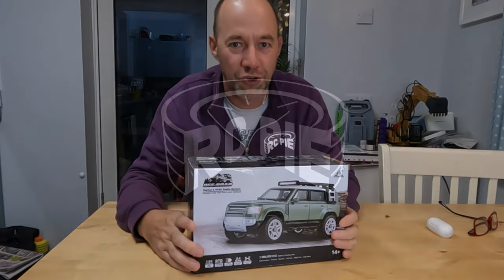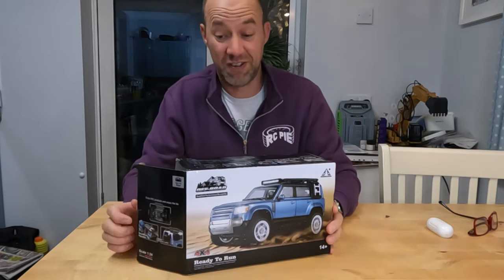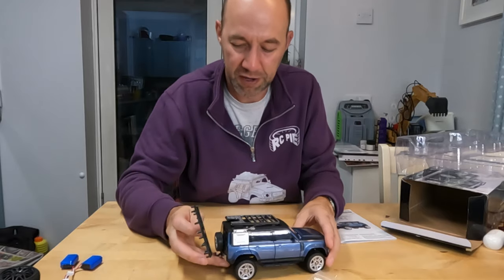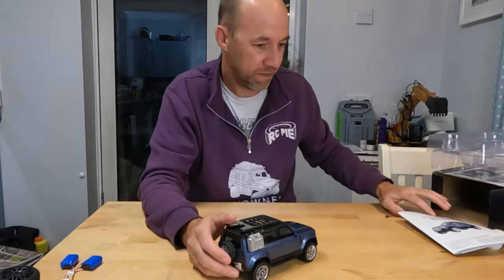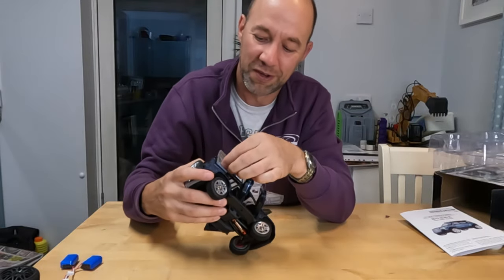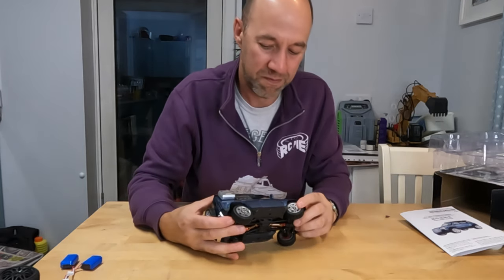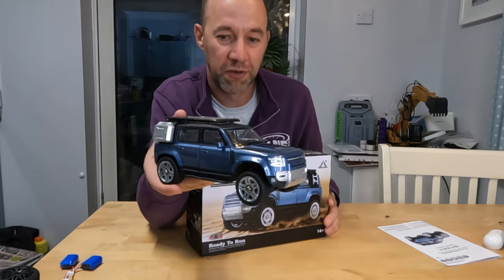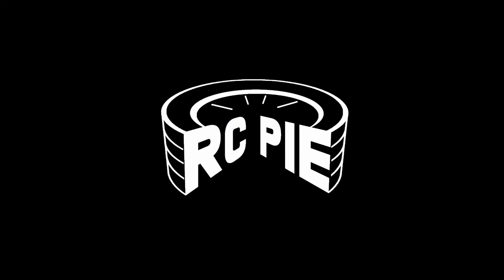Pinecone Model SG-2402 Unboxing. Incredible Scale RC Land Rover Defender.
This was one of those slightly random purchases that I wasn't really sure if there was any point to. I've got several mini crawlers and don't use them as much as I, perhaps, should. This looked pretty but was likely to be a complete dud. However, at only £70, I thought it was worth a punt.

Was I surprised? Yes. It's a really nice RC and not just a really nice model.

I'll be giving it a drive in the next video and then comparing it to an SCX-24.

Mine arrived in about 10 days, which was awesome!
(RC Pie will get a tiny commission from using these links which will help us to keep the channel going and let us get more RC stuff to show you.)